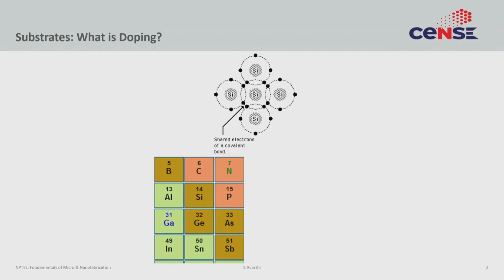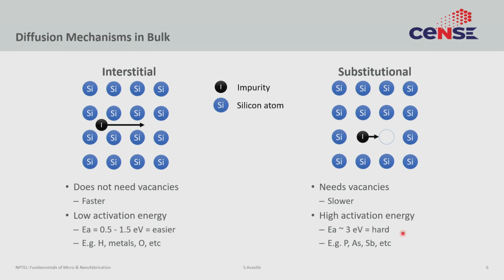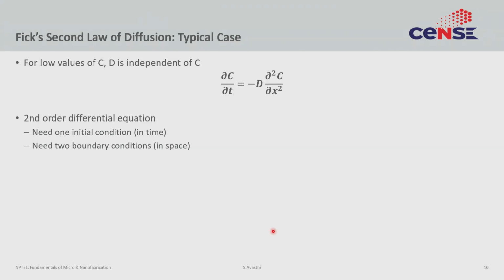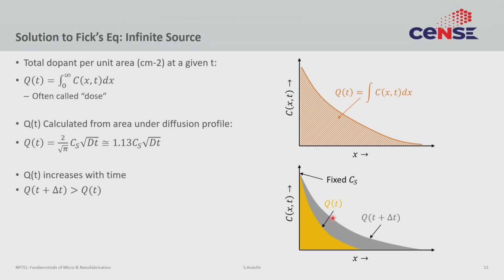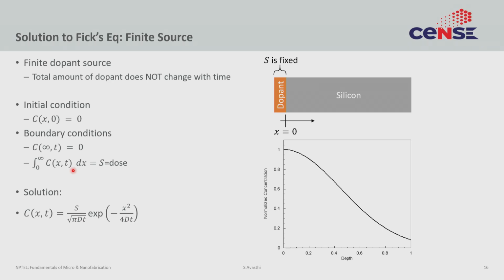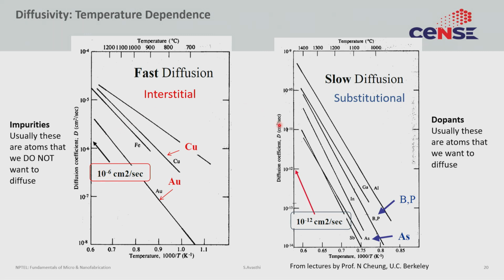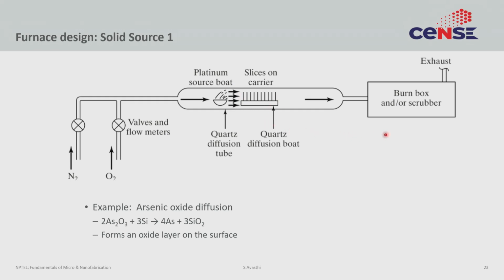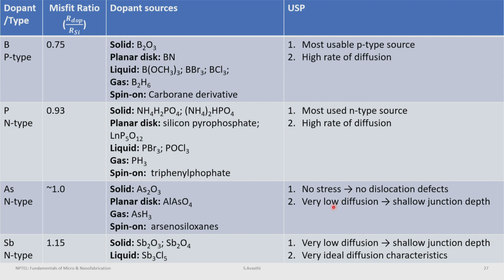noc19 bt29 lec08